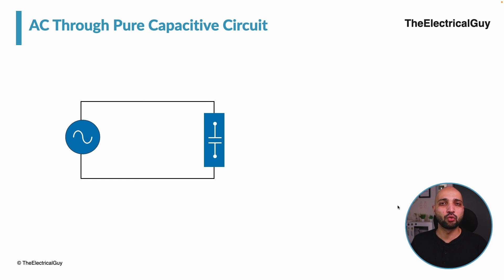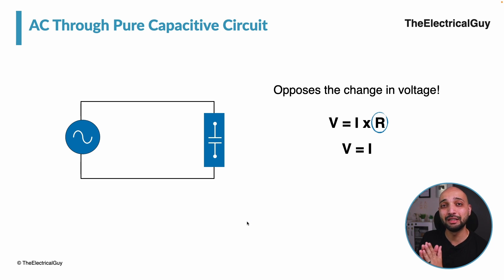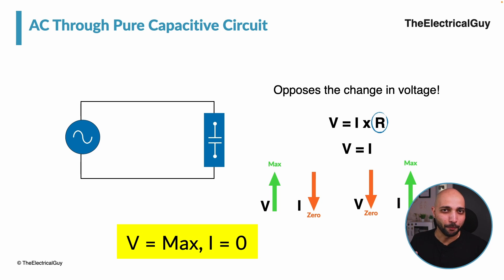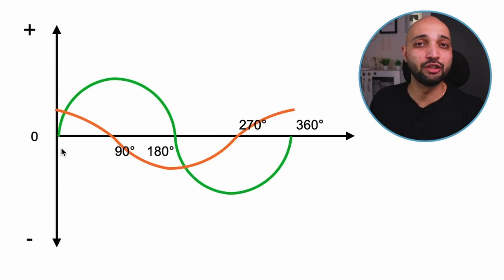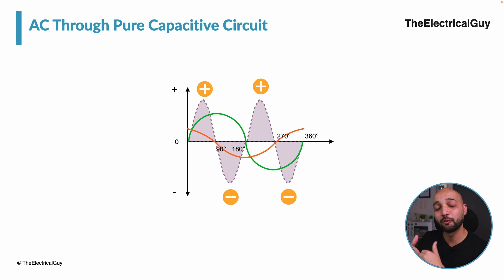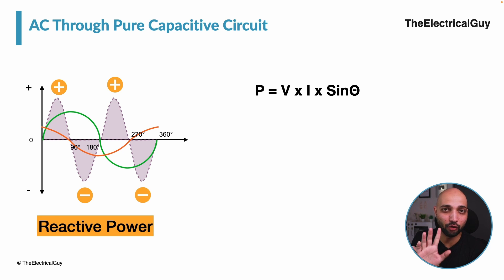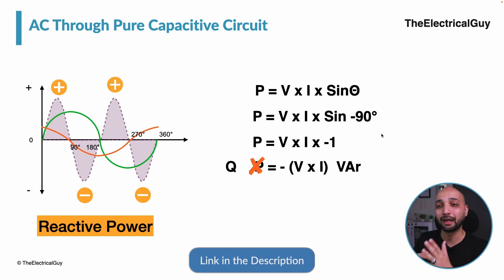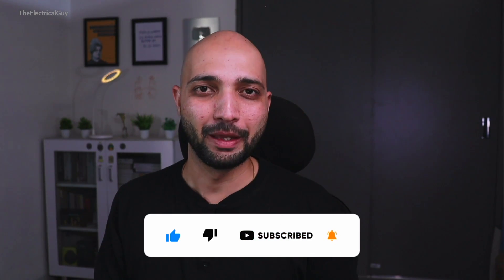AC Circuits : How do Capacitor works in AC | TheElectricalGuy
This video explains the behaviour of AC in a pure capacitive circuit. You'll understand how voltage and current behaves in pure capacitive circuit. The video will also help in understanding the POWER in case of capacitive circuit.

► Join the easiest course and community of excellent electrical engineers here -  courses.theelectricalguy.in